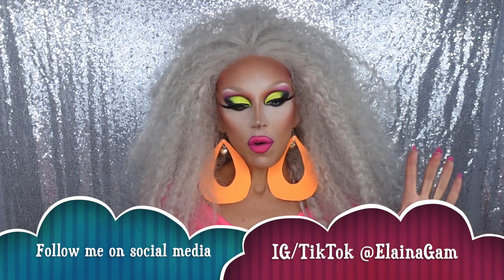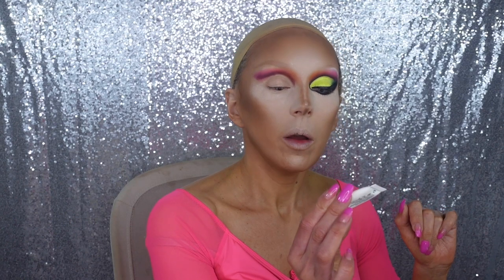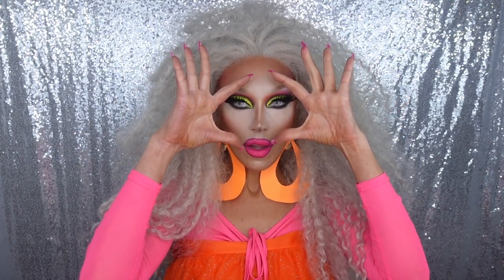RUPAUL MAKEUP TUTORIAL, RUPAULS DRAG RACE SEASON 15, EP 12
I've been asked to do another Rupaul's makeup tutorial, not this look in particular but I loved this one so much I wanted to recreate it.  In this video I analyze how Raven paints her and use those techniques.

My Name is Elaina.  I am a huge makeup fanatic, I love everything beauty, drag, makeup, glam.